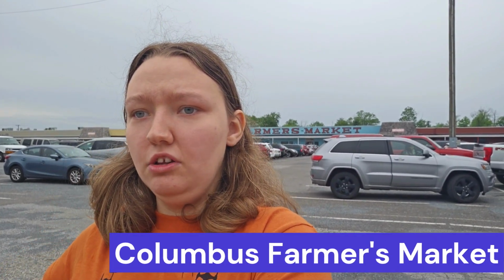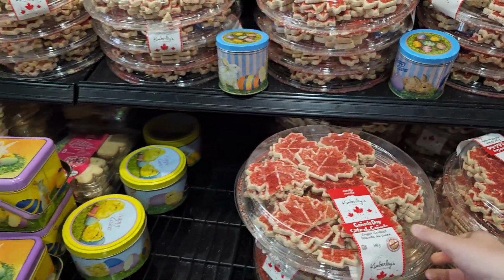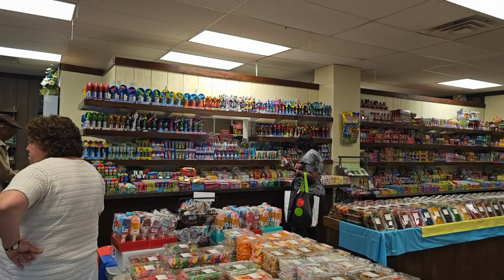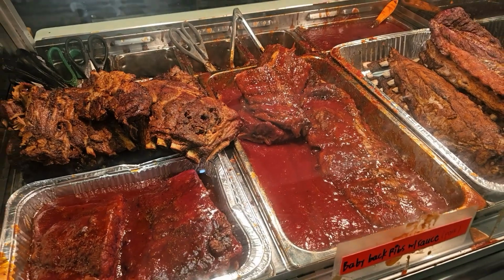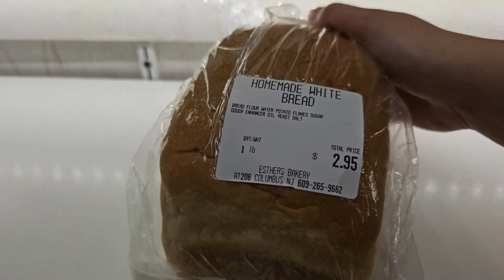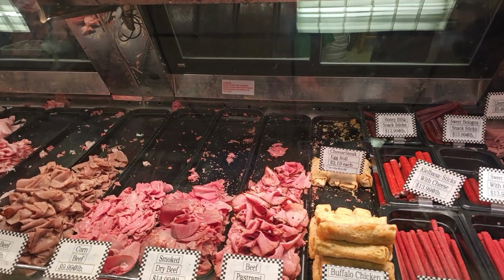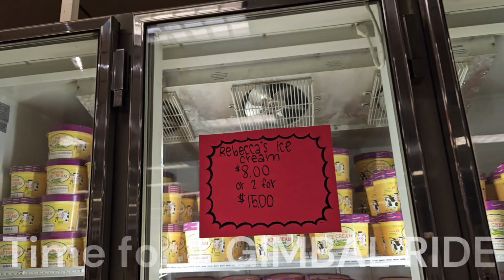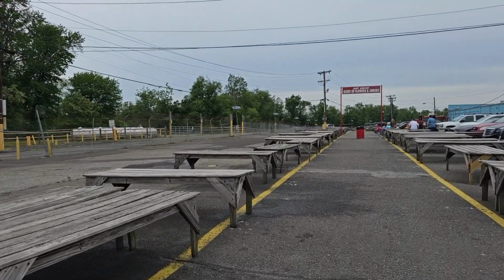Columbus Farmer's Market